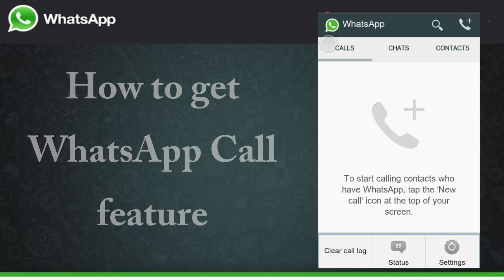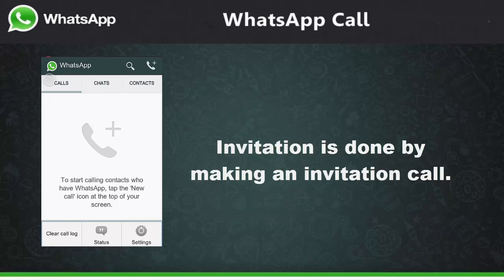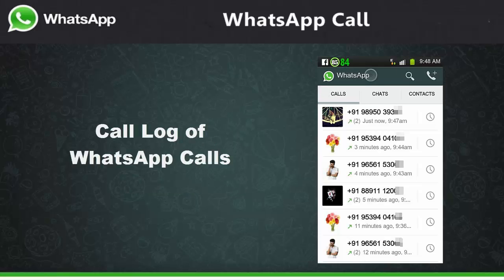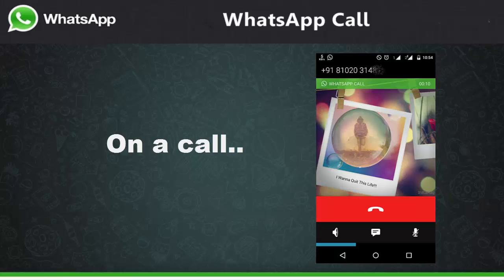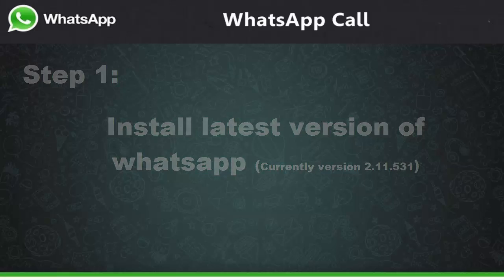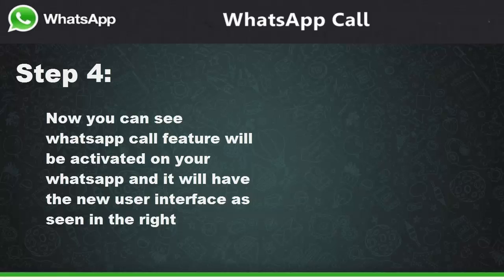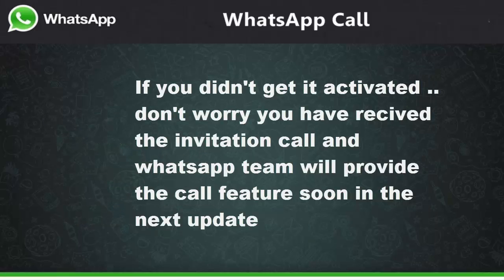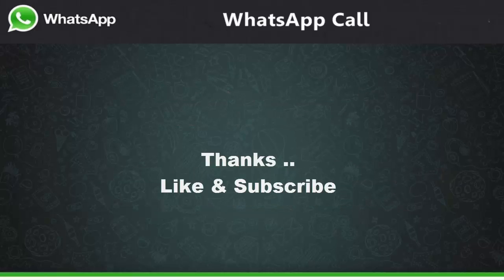How to Get WhatsApp Call Feature on all Android Phones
Activate WhatsApp Call feature on Android devices.
Supports all version of Android - tested on GingerBird,KitKat, Lollipop versions of Android.

Update April 1,2015: Whatsapp with call feature enabled is available in Playstore -- No invitation call required.

Update(March 15,16): Activation is temporarily stopped.

Update(March 13): WhatsaApp Calling is available on latest version 2.11.562  on Playstore

Update(March 6 - 2015): WhatsaApp Calling is available on latest version 2.11.552